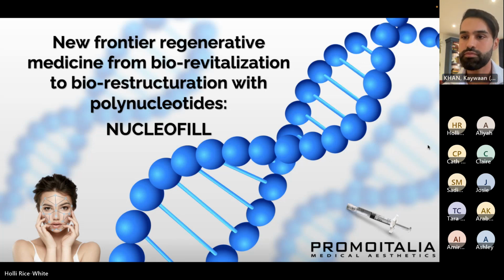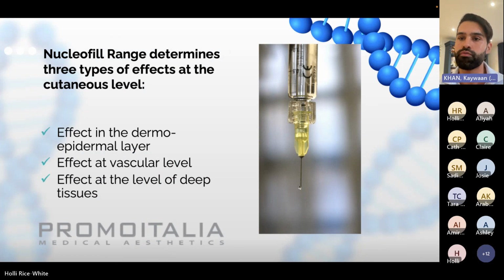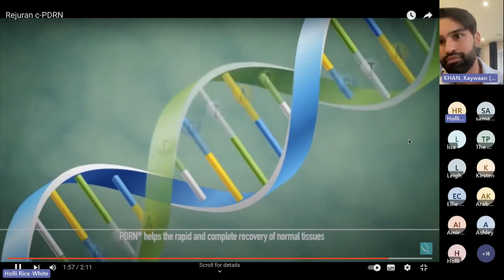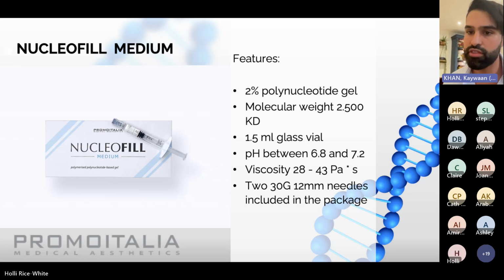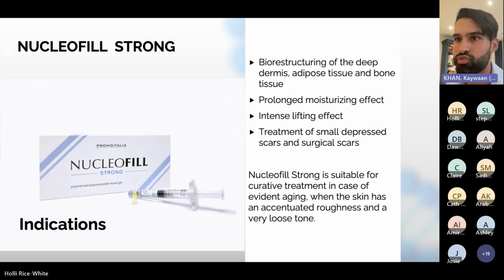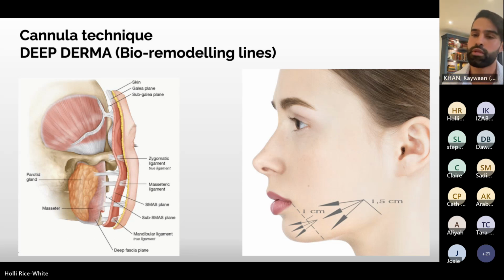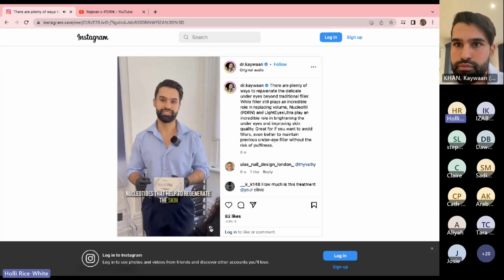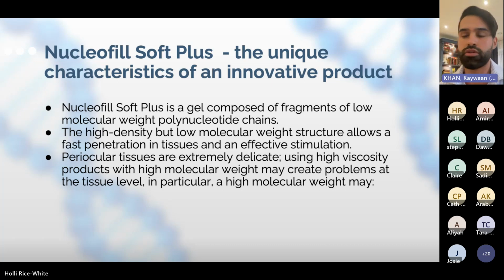New Frontier Regenerative Medicine from Bio-Revitalization to Bio-Restructuration - Using Nucleofill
We were joined by Dr Kaywaan Khan, Co-Founder & Director of Hannah London, an award-winning aesthetic paradise, to explore the concept of polynucleotides, explaining what they are, how they work and the molecular structures of Polynucleotides.

Following this, he gave an in-depth insight into the Nucleofill range, outlining to the indications for each product and protocols.

- Introduction by Dr Kaywaan Khan and his background
- Top level explanation of PDRNs and how they work
- The Nucleofill range overview and beneficial effects
- The best techniques for Nucleofill products
- Q&A session

Dr Kaywaan Khan - MBBS Bsc MRCGP DFSRH

Dr. Kaywaan is the co-founder & director of Hannah London. He graduated from Imperial College London in 2018 with distinction star in Medicine (MBBS) and First-class in Pharmacology BSc. He went on to complete his MRCGP in London where he continues to practice in both NHS and private general medicine. He presented research at international conferences, been published in peer-reviewed journals, and awarded for his achievements in academia.

Dr. Kaywaan is passionate about social mobility, and as such has been involved in several volunteering activities, including medical education and holding charitable events. He continues to engage with local communities to build on social capital. As a doctor that works in both the general medicine and the aesthetic industry, his advocacy for a holistic approach to health and well-being brings the disciplines together.

Within aesthetics, he currently has two clinic branches in London, managing a team of therapists and training other doctors and clinicians to administer treatments, he combines the use of injectables and topical skin care to prevent and reverse the visible signs of the ageing process.